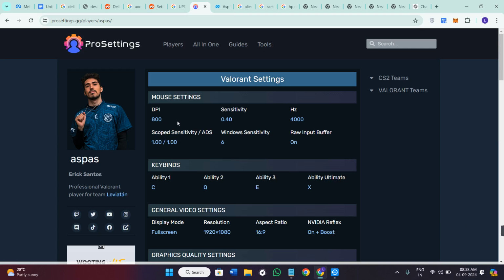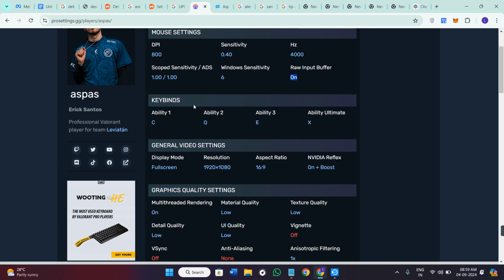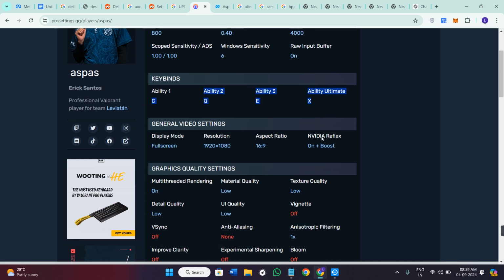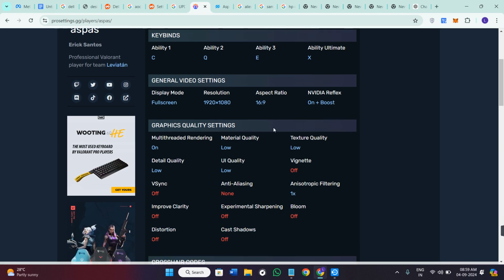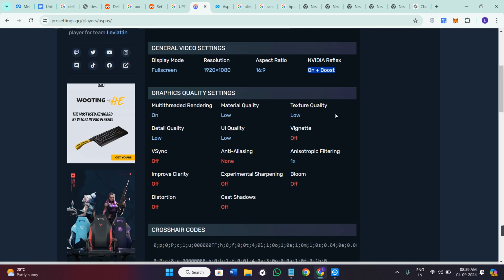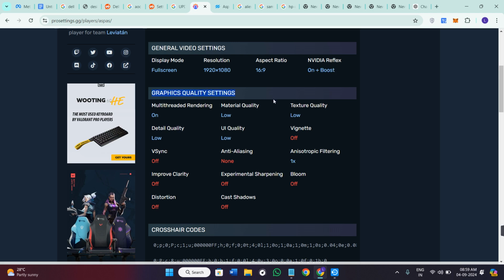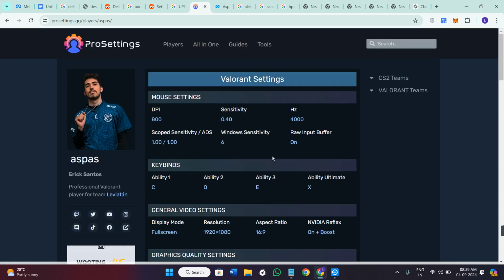UPDATED Aspas Valorant Settings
Welcome to Kwik Tuts! In this tutorial video, I will show you UPDATED Aspas Valorant Settings

🟩 Struggling with SEO content?  - Let AI do the work for you. Start optimizing with Koala today!"

🟥 Are you a YouTuber? Consider investing into the right keyword research & YouTube tool if you want to take success seriously.